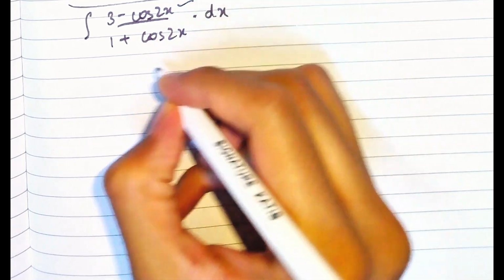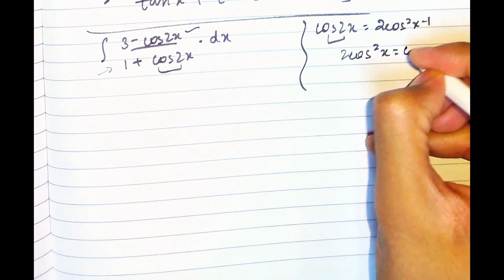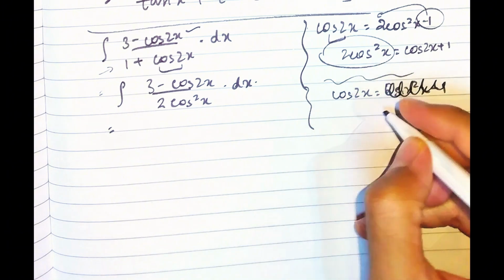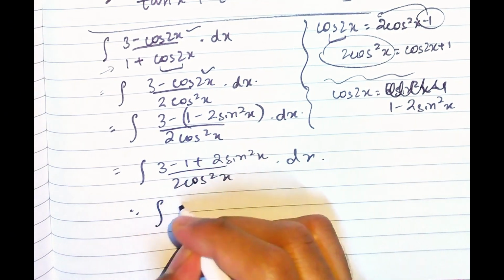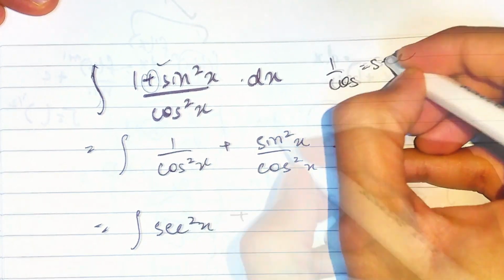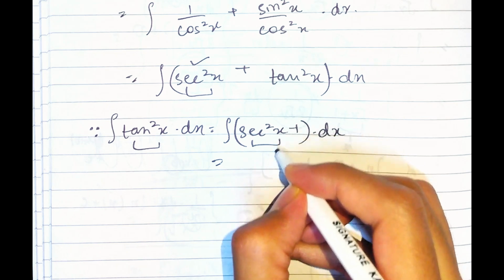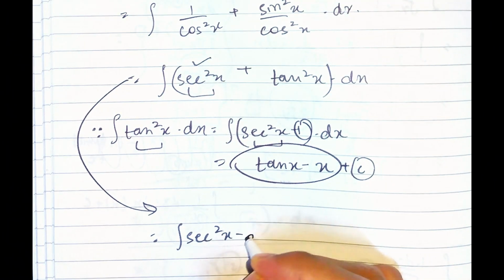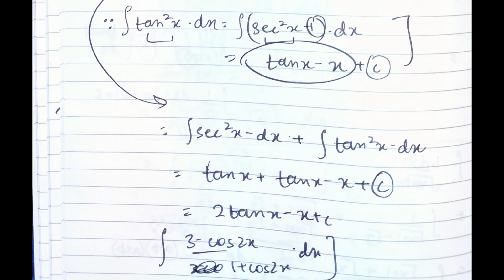Integration of (3 - cos(2x))/(1 + cos(2x)) | Integral Calculus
[08]
We are continuing our series of integrating the functions and today we did the integration of *∫(3 - cos(2x))/(1 + cos(2x)).dx*
If you faced any difficulty while solving this question, do check my first video on the Introduction of Integration

With best regards
MuhammadA.